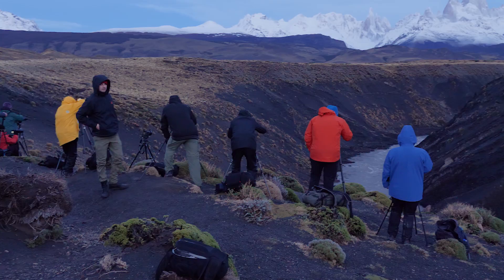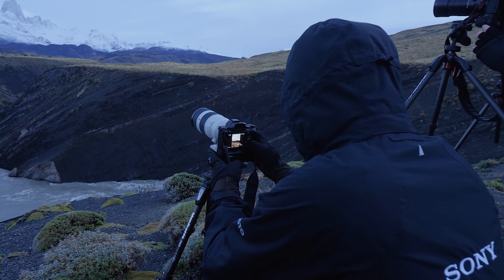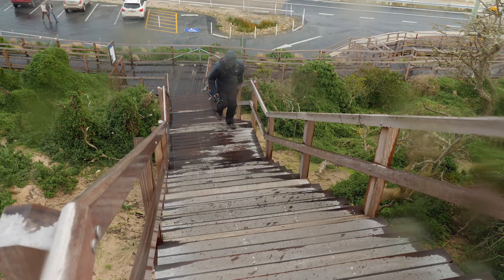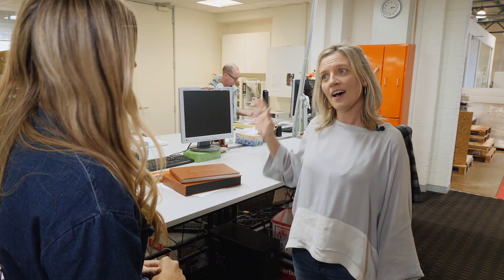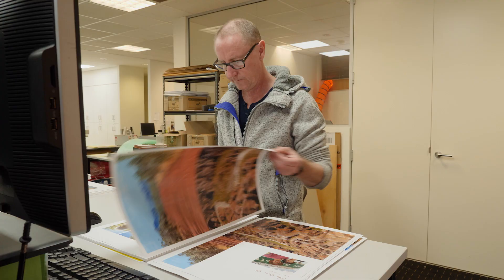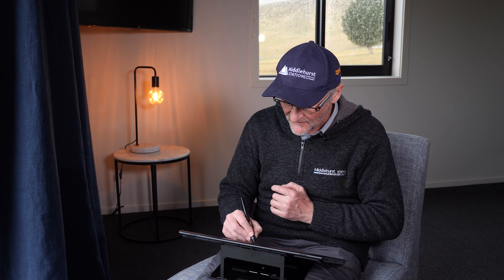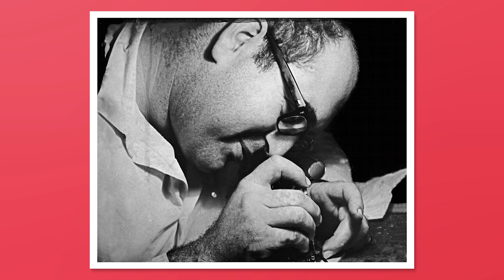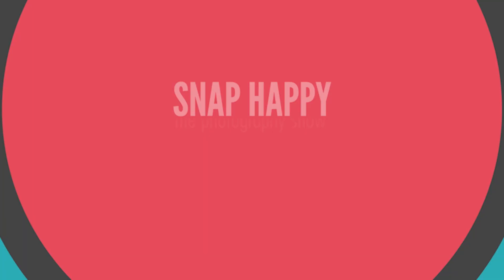Snap Happy // The Bruny Bunch // Preview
Season 5, Episode 1: In the first episode, Maddie Sloane travels to Bruny Island to meet up with a group of amazing photographers. She chats with Ian van der Wolde about long exposure photography and the challenge that adverse weather presents. Darran Leal takes us on another World Photo Adventure, this time to Patagonia in Argentina. Peter Eastway brings us a new series of post-production tips, from a high mountain sheep station in New Zealand. We get a behind the scenes look into the production of photo books with Momento. And we find out what makes Camera Electronic more than just a camera shop.

Sunday 12:30pm on 10 BOLD.